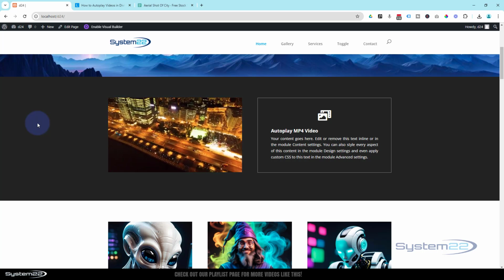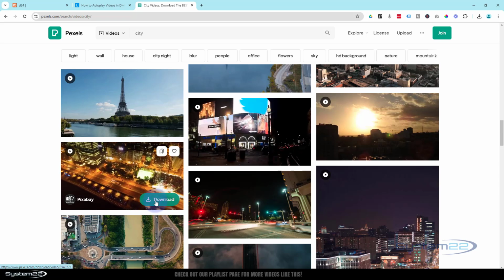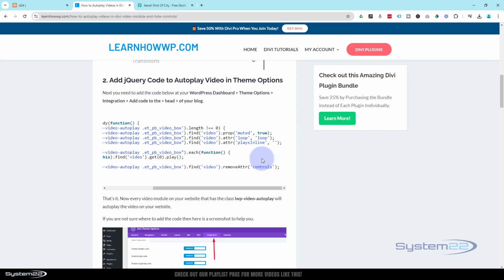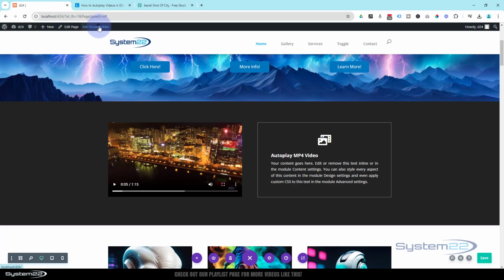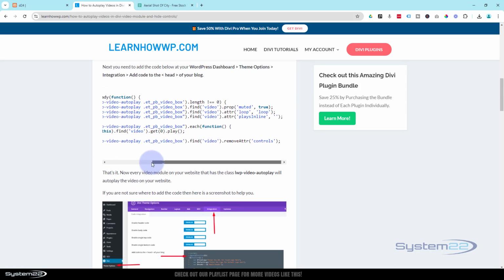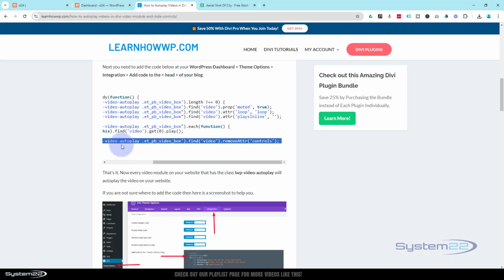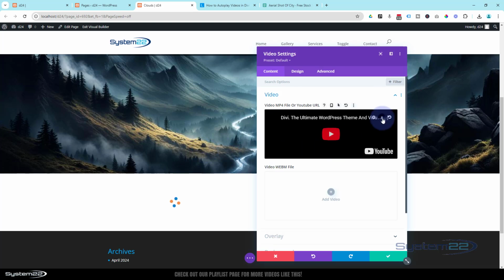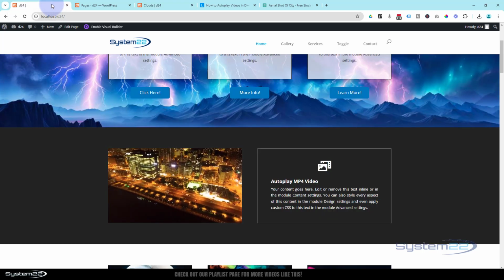Divi Theme Mastery: Make Your MP4 Videos Loop, Mute & Autoplay!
In this video, we'll walk you through how to make your MP4 videos loop, mute, and autoplay effortlessly using the Divi Theme's video module along with some simple CSS and JavaScript code. Whether you're looking to create a seamless video experience on your website or just want to ensure your videos play automatically without sound, this tutorial has you covered. We’ll guide you step-by-step on how to customize your MP4 videos to enhance user engagement and improve the overall aesthetics of your website.

By the end of this video, you'll be able to implement looping, muting, and autoplay features for your MP4 videos within the Divi Theme, using easy-to-follow instructions and prewritten code. Perfect for both beginners and experienced users, this tutorial simplifies the process, making it accessible for anyone looking to optimize their video content. Don't miss out on these essential tips to make your Divi Theme videos stand out!

v=ZAO2MH0dQtk&list=PLqabIl8dx2wo8rcs-fkk5tnBDyHthjiLw

v=rNhjGUsnC3E&list=PLqabIl8dx2wq6ySkW_gPjiPrufojD4la9